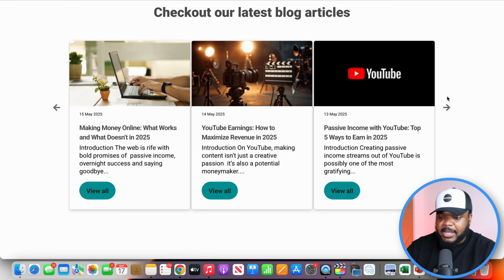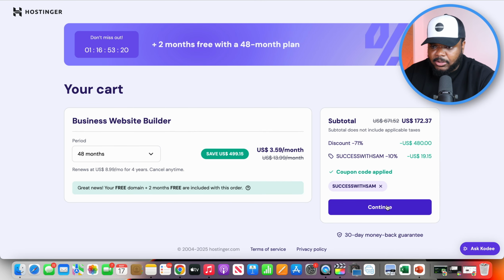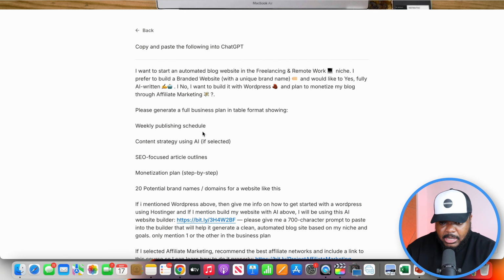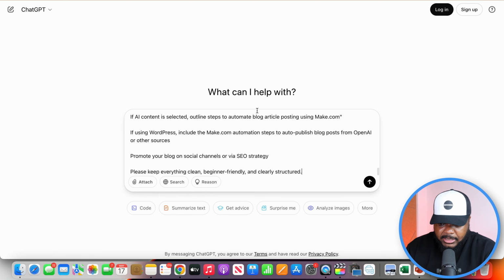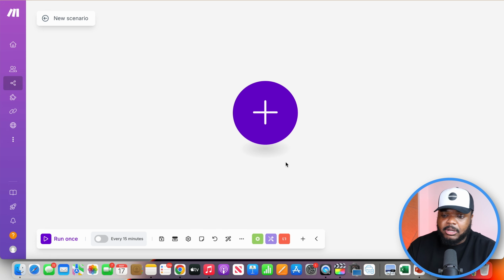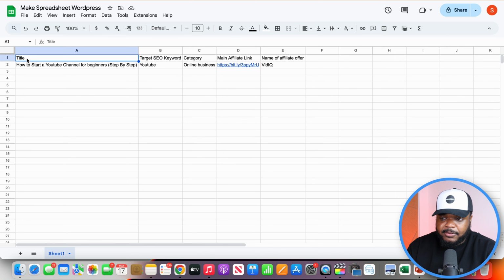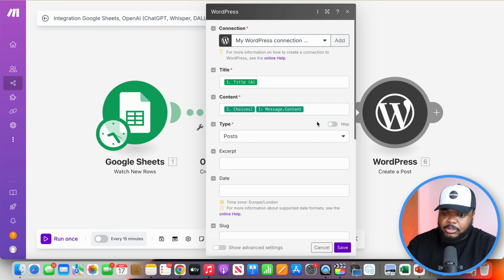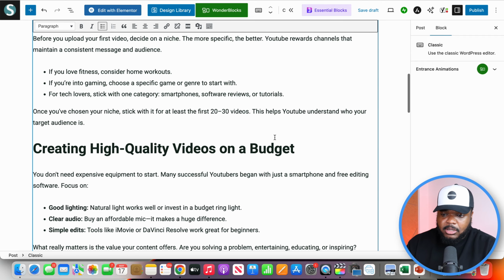How to Start AI Automation Blogging with ChatGPT (Step By Step)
If you have ever wondered how to build an AI automation blog, this is the video for you.

The information in this video is based on my OWN personal experience and opinion and before attempting any online business you need to consult a professional as it is always a RISK. My intention is NOT for you to start a business but instead for you to EDUCATE yourself ALWAYS consult a PROFESSIONAL to assist you to avoid any unnecessary financial loss.